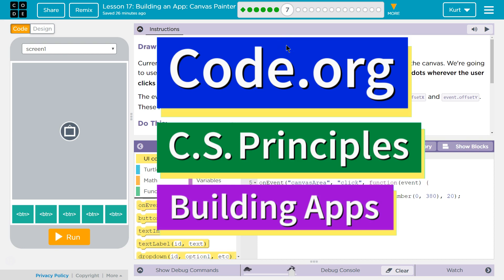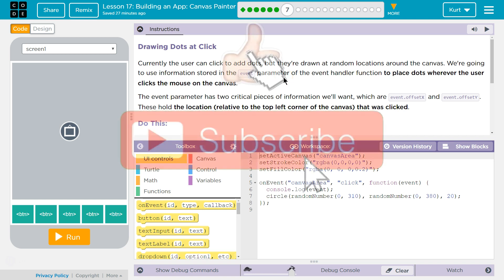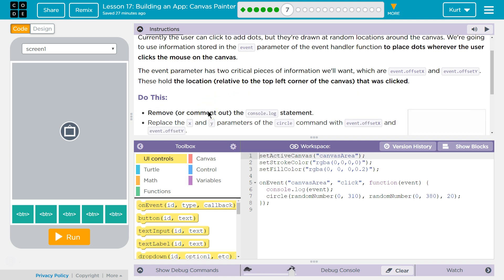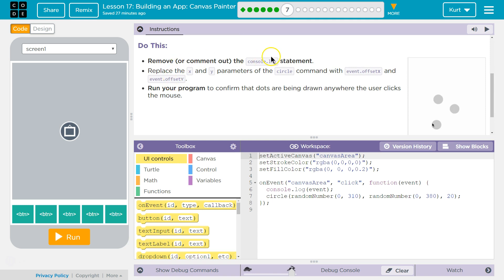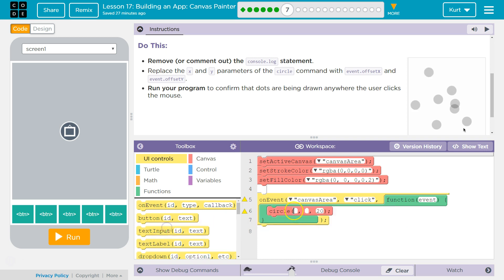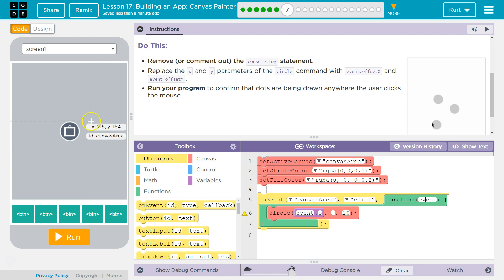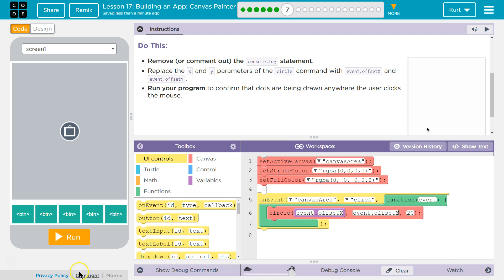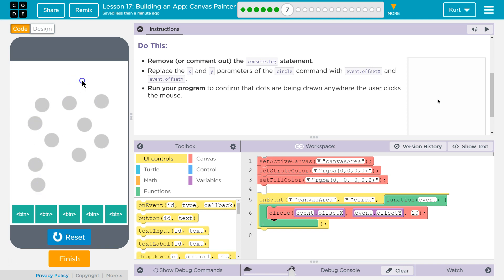Building an App Canvas Painter Lesson 17.7 Tutorial with Answers Code.org CS Principles